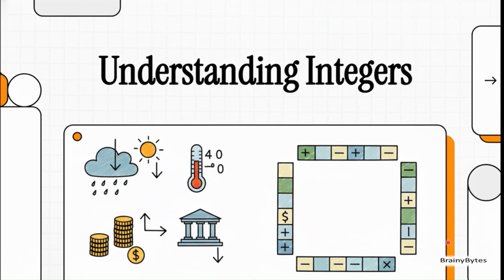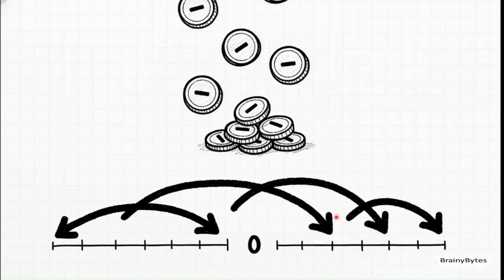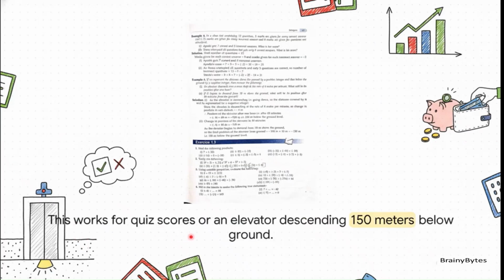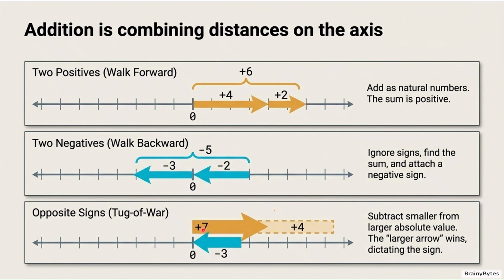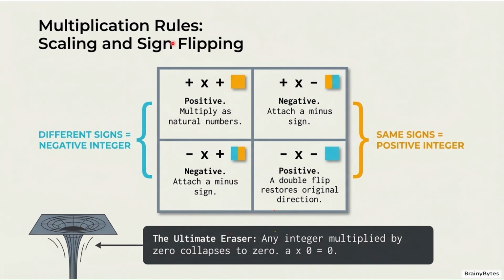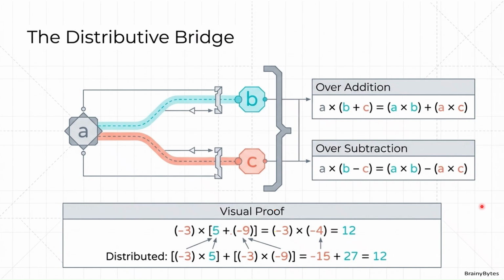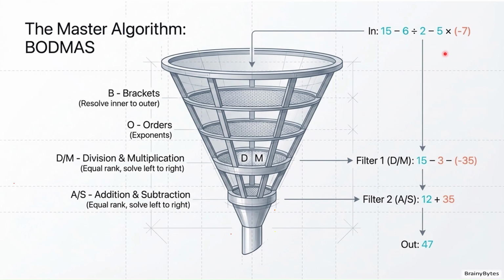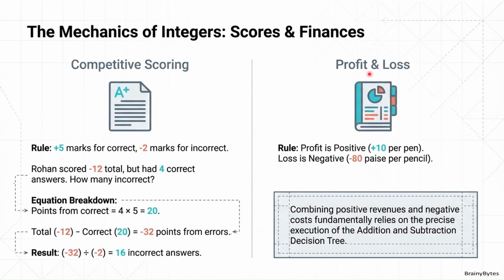INTEGERS IN 25 MINUTES | ALL IMPORTANT CONCEPTS | ICSE CLASS 7 | BrainyBytes ICSE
Struggling with Integers in Class 7 ICSE Maths? 🤯
You’re not alone—and this is exactly where most students lose marks.

Welcome to BrainyBytes ICSE, where we make maths simple, visual, and actually understandable.

In this video, you’ll learn:
✔️ All core concepts of Integers (positive, negative, number line)
✔️ Operations: addition, subtraction, multiplication & division
✔️ Smart tricks to solve questions faster in exams

🎯 Designed specially for Class 7 ICSE students
📚 Includes ICSE-friendly notes, animations & exam-focused explanations

👉 Better marks. Less stress. Real understanding.

🚀 Practice with our DPPs and get ready to Ace EI CARES Exams